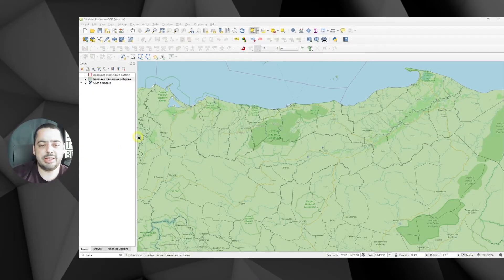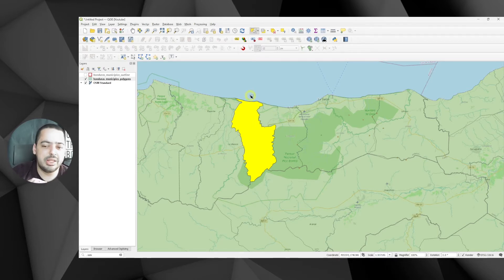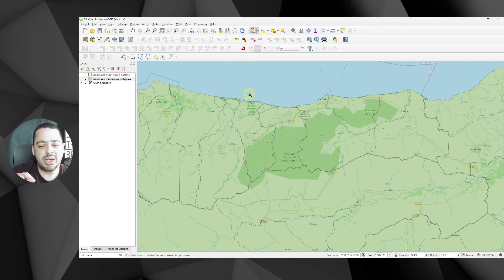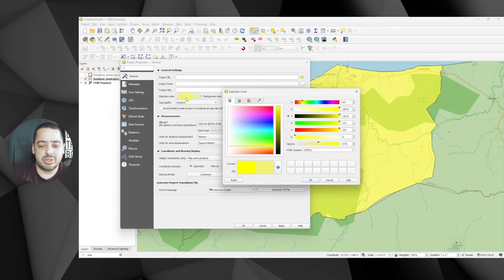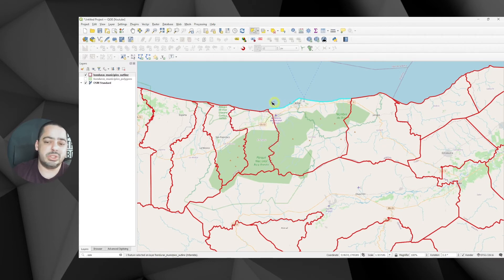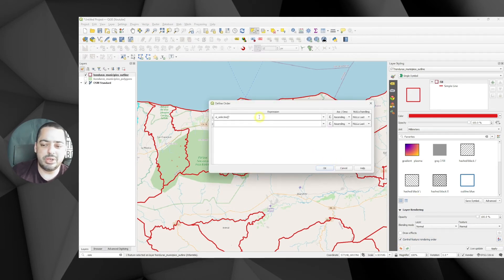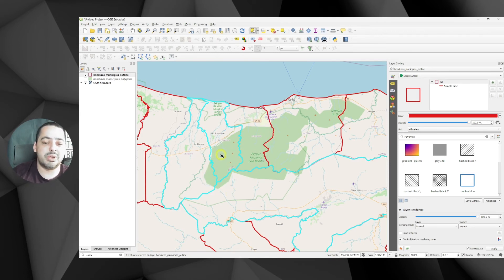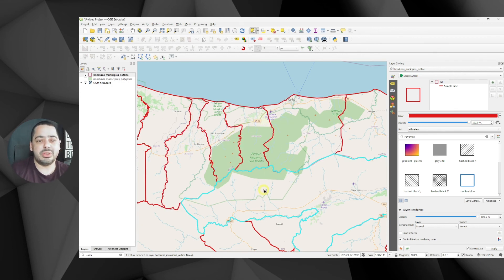QGIS changing selection color transparency and rendering order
Have you ever wondered how to change the selection color and opacity? Or have you been in a situation where selecting the outline of a feature seems to not be showing the features completely?

In this video I will show you a couple of tips dealing with selection color, transparency and rendering order.

Timestamps
00:00 Intro
00:23 Selection color and transparency settings
02:13 Selection rendering order (nice when using outlines as symbology)